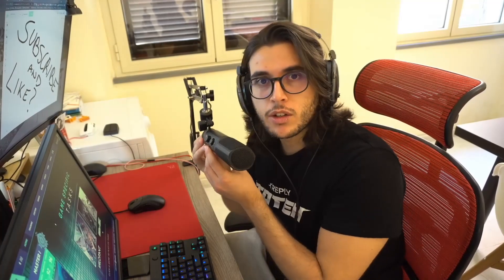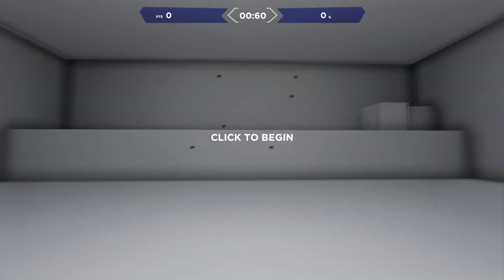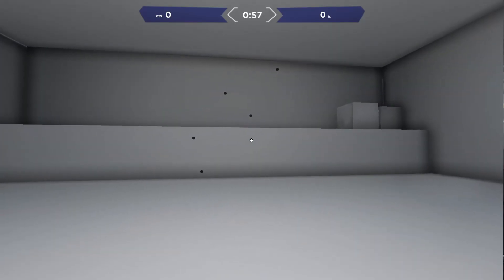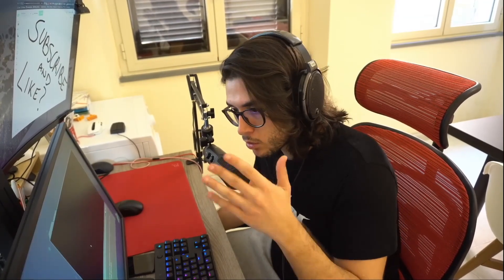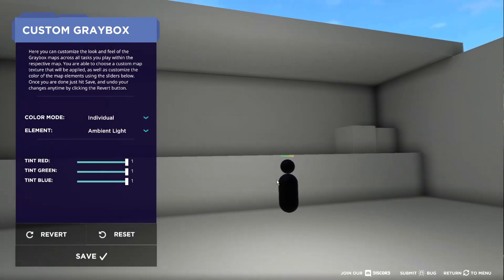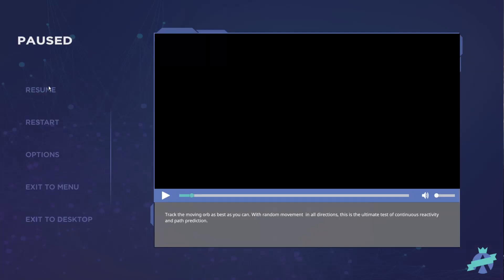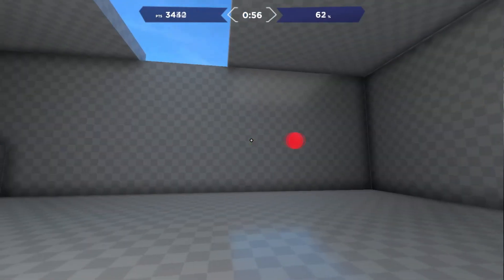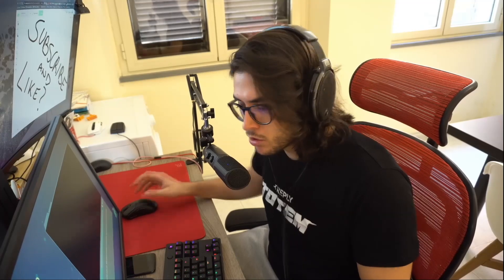Aim Trainer Visual Settings Guide (Aim Lab, Kovaak's)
Samsung CRG9 (great monitor for gaming and productivity)
Zowie XL2546K (best esports monitor)
Ergohuman V2 (great chair)
Artisan Hien XL Soft (insane pad for every type of game)